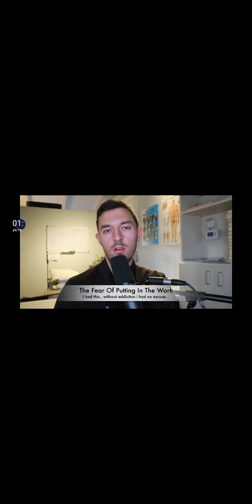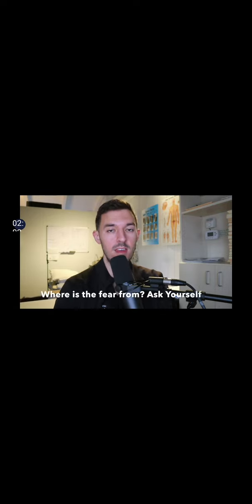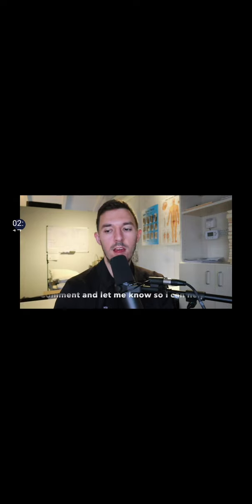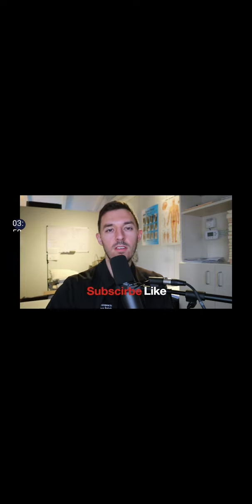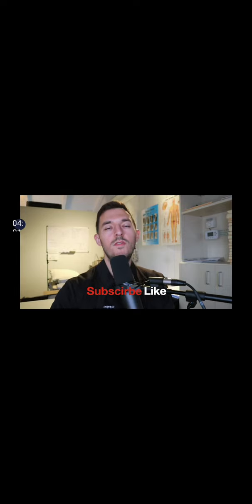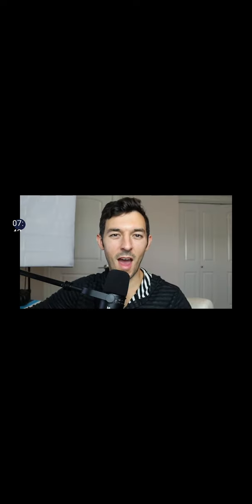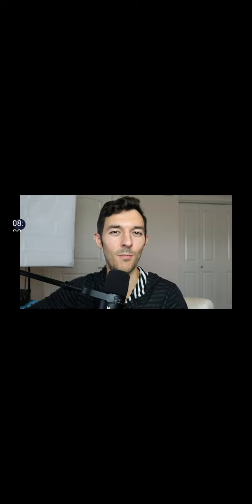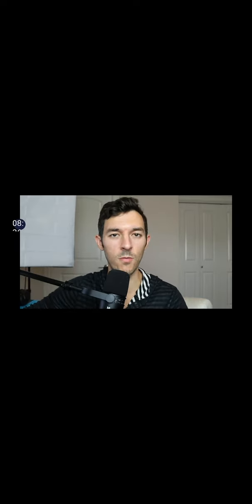What If I...?